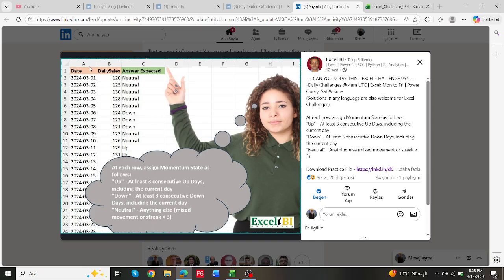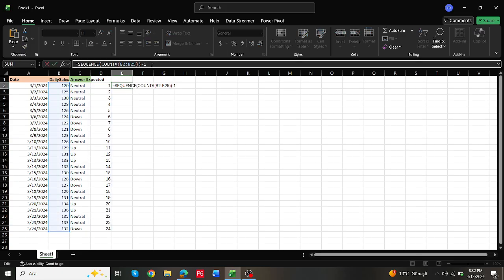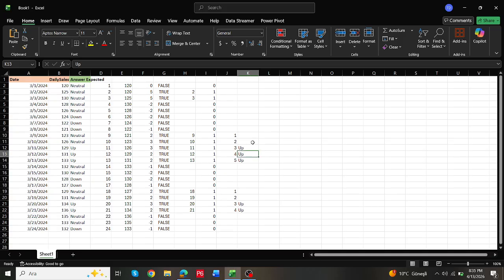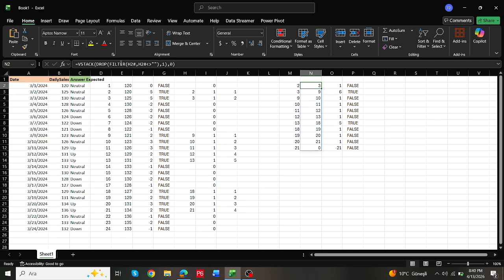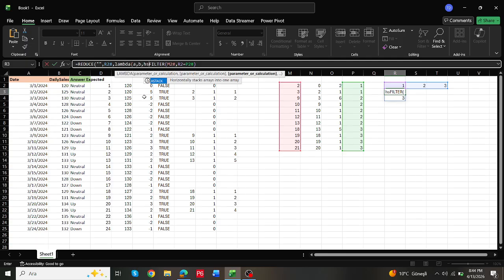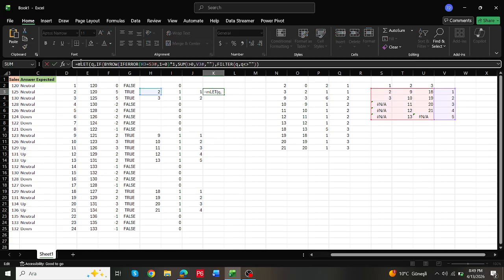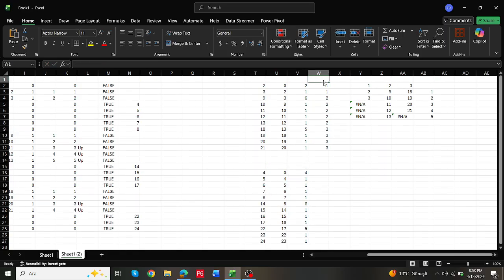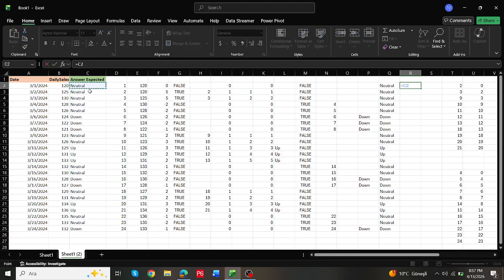EXCEL CHALLENGE 954, EXCEL DYNAMIC ARRAY SOLUTION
Excel 365 solution for Excel BI's Challenge No 954.